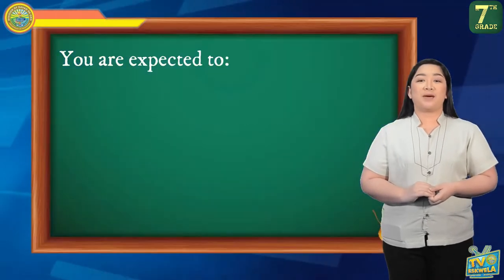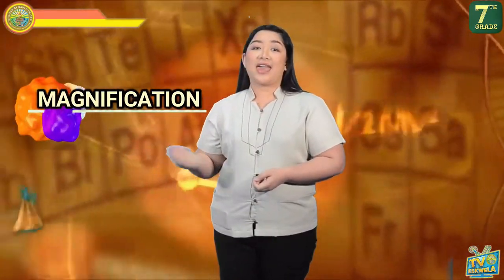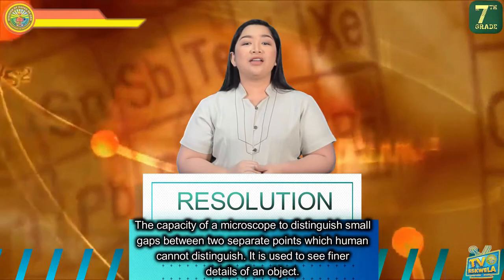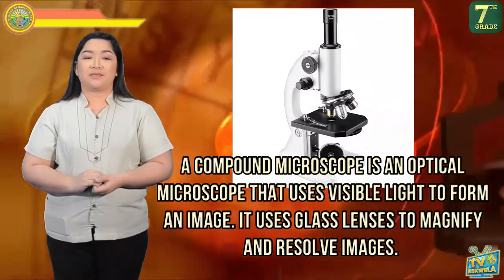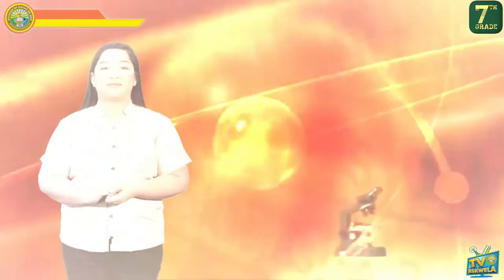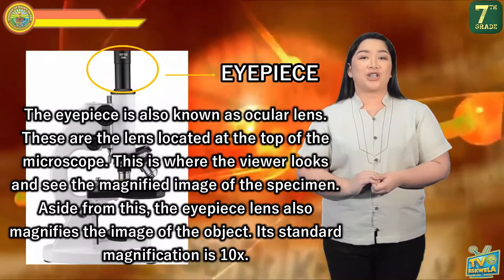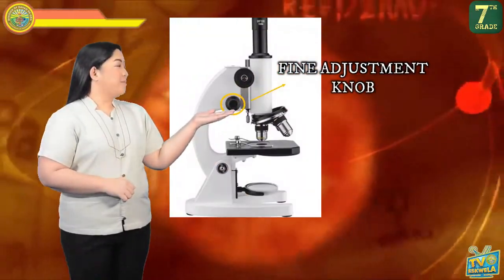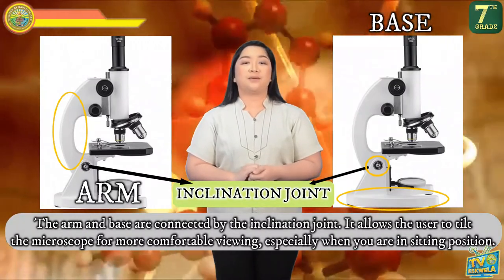SCIENCE 7 (Quarter 2-Module 1): PARTS OF THE MICROSCOPE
TV Presenter: Jonah Joffa Faith N. Porras
School: Lorenzo S. Sarmiento Sr. National High School
Video Editor: Lovely Shira T. Aguinid